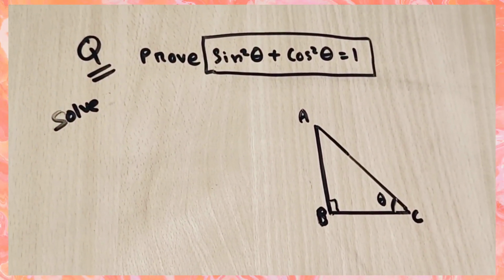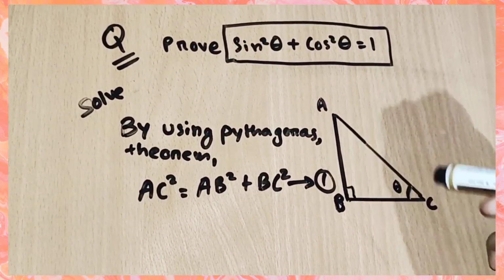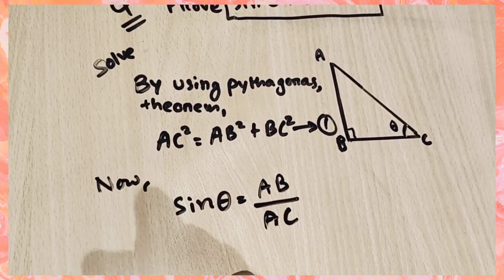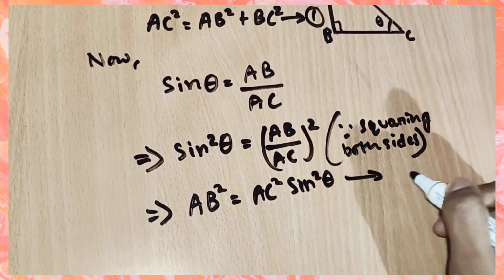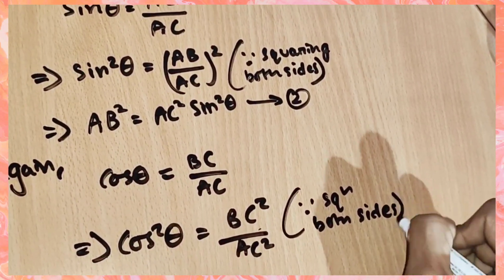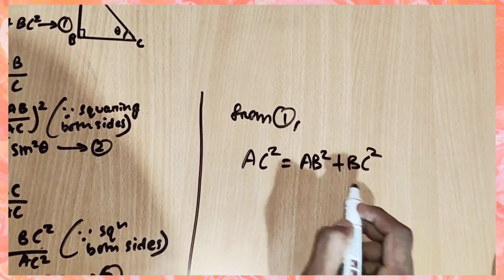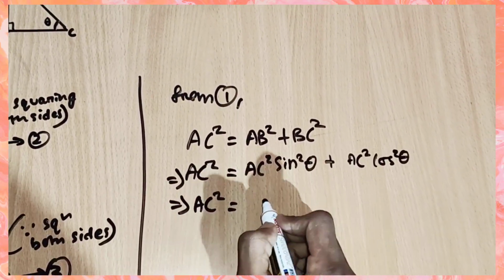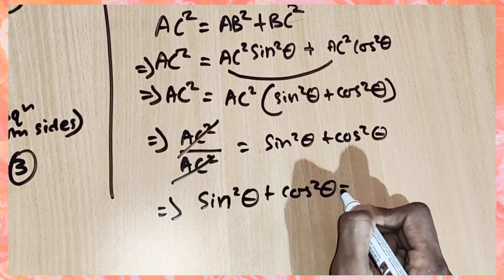prove sin²theta+cos²theta=1,by Brain Achievers!!!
it was a very easy sum Which everybody can do and if any doubts or questions plz ask
Brain Achievers!